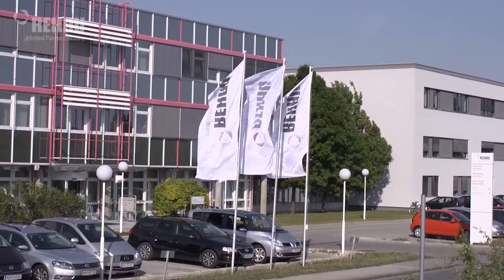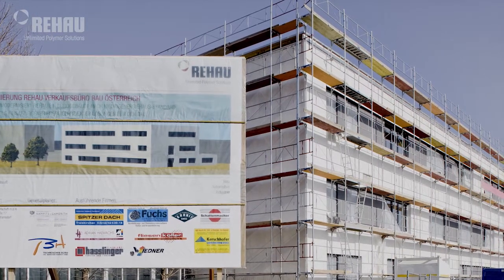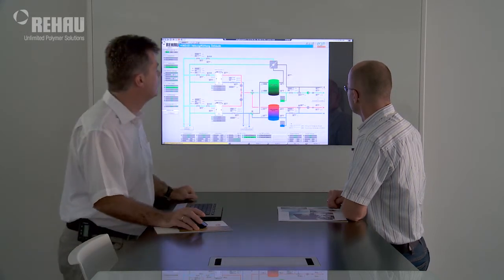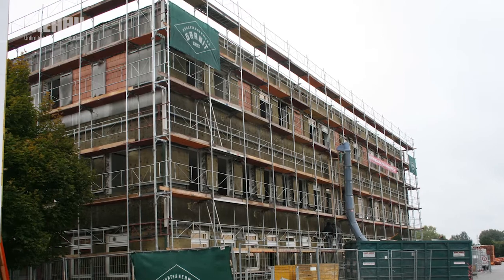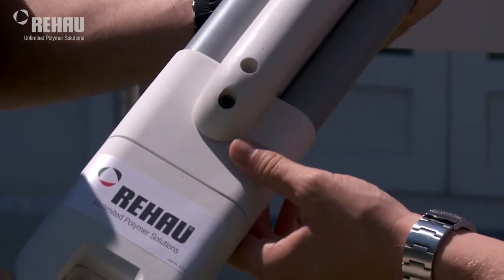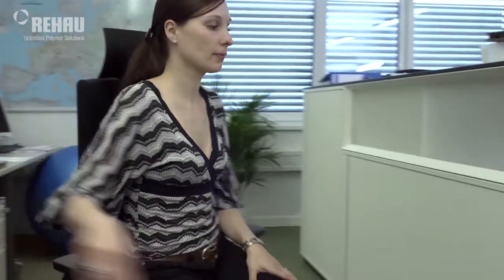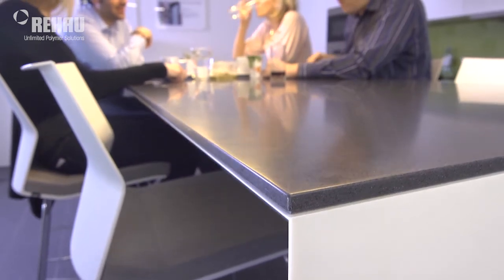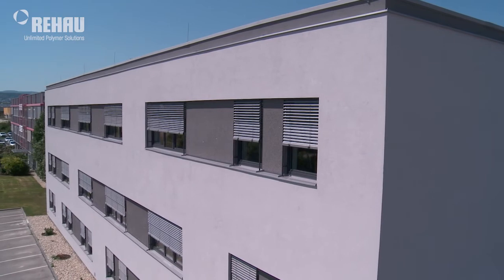Energy efficient conversion of REHAU Head Office Southeast Europe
Conversion of the REHAU site in Guntramsdorf, near Vienna, home to Head Office Southeast Europe, Construction Sales Division, Austria, and the international ACADEMY, took just one year. A total of 2.8 million Euro was invested. A model low energy building has been created that incorporates the entire REHAU range of polymer solutions for an economical and ecologicallysound future, the result of decades of experience in the construction sector.